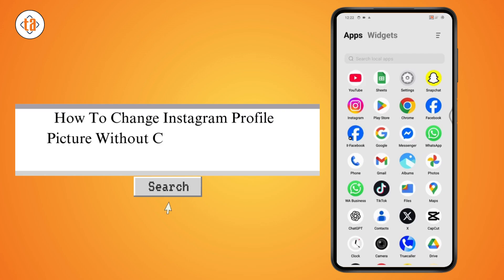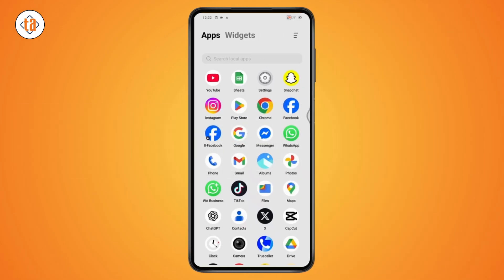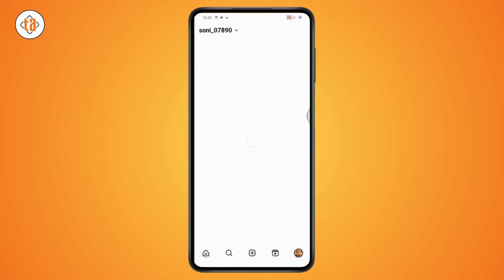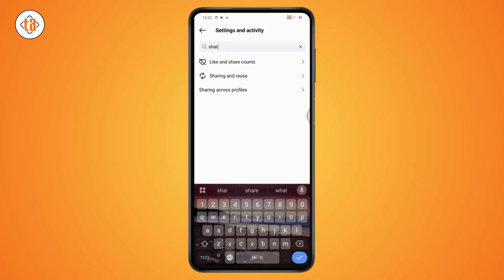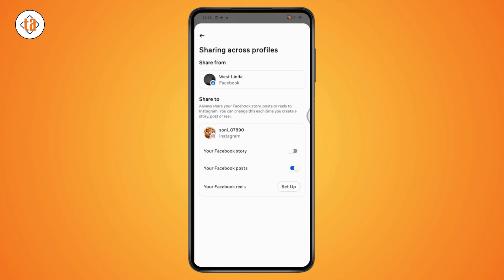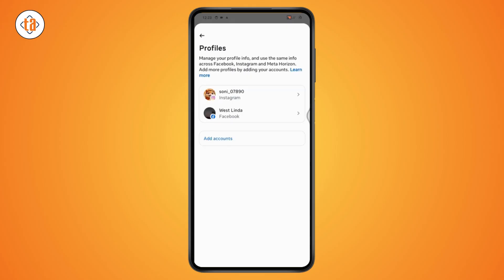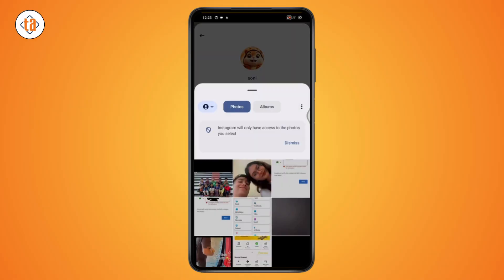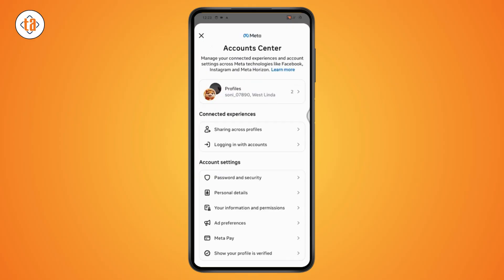How To Change Instagram Profile Picture Without Changing Facebook Profile Picture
how to change instagram profile picture
how to change only instagram profile picture not facebook
how to change profile picture on instagram without facebook
how to change instagram profile picture without changing facebook picture on android

If you want to change your Instagram profile picture without affecting your Facebook profile picture, follow these simple steps. First, open the Instagram app and tap your profile icon at the bottom right. Next, tap the three horizontal lines at the top right and go to Search. In the search bar, type “Sharing across profiles” and select that option. You’ll see a screen with both your Facebook and Instagram accounts listed. Tap each account and turn off the options related to syncing your profile picture, story, and posts. Then, go back, tap on Instagram again, and under the profile picture section, turn off the option labeled “Sync profile info” and also turn off “Sharing to other apps.” Now, you’re free to update your Instagram profile photo without affecting your Facebook account.

0:00 – Introduction
0:12 – Navigating to Profile and Menu Options
0:24 – Searching and Accessing Sharing Across Profiles
0:36 – Turning Off Facebook Sync Options
0:48 – Turning Off Sync for Instagram Profile
0:58 – Conclusion